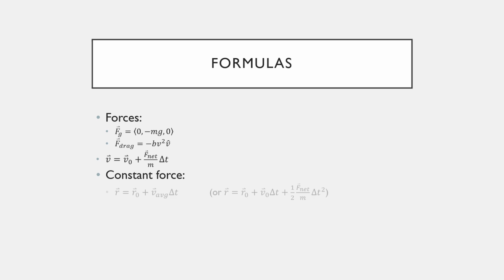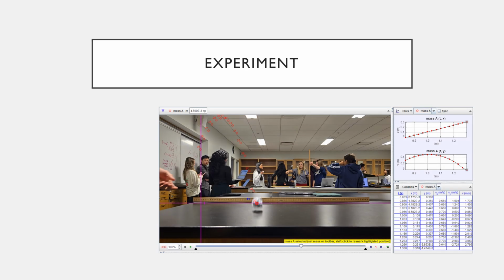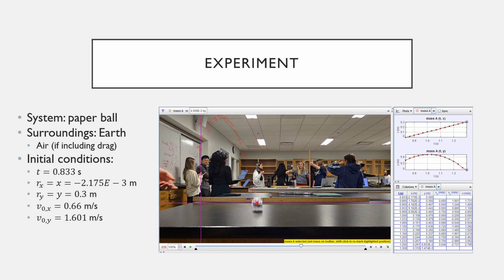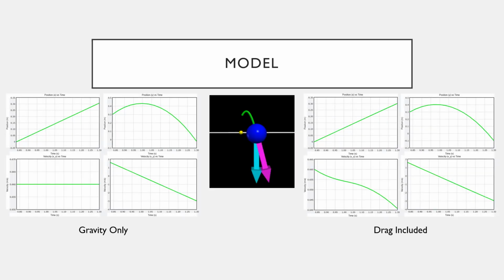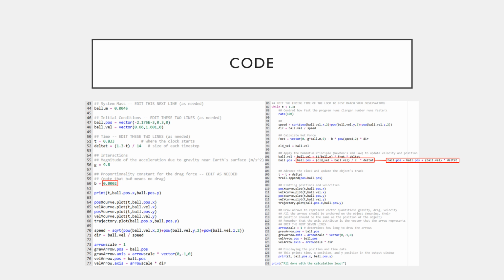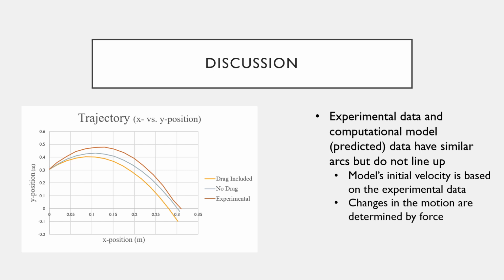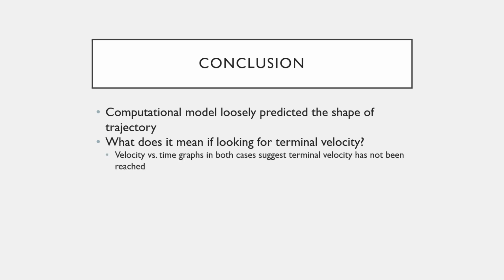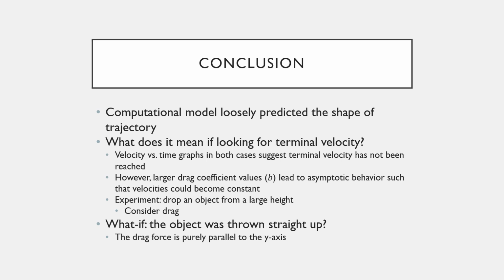PHYS2211 Lab2 - Week6